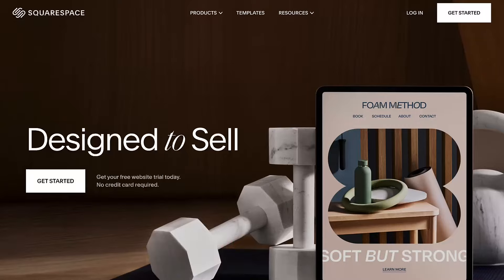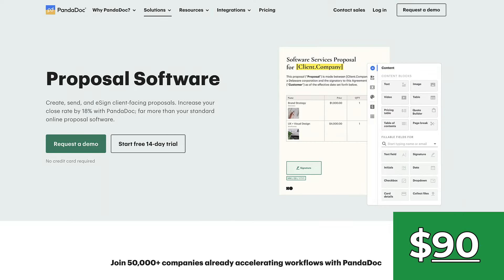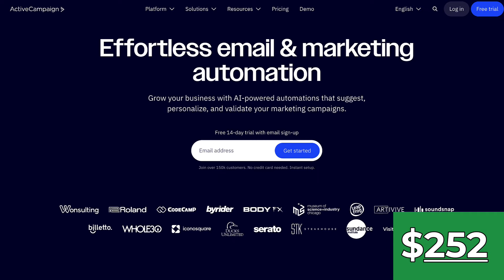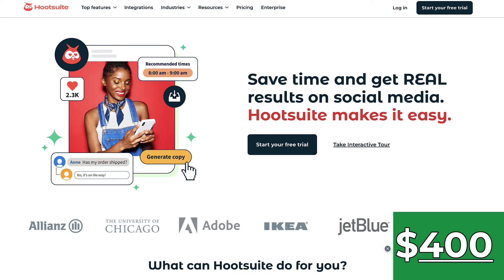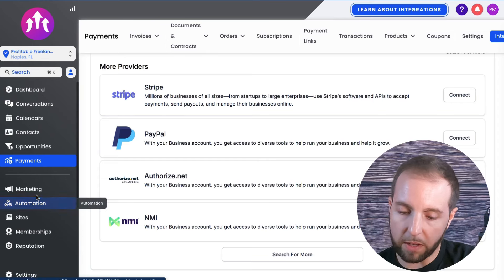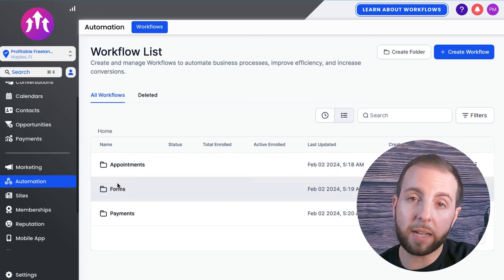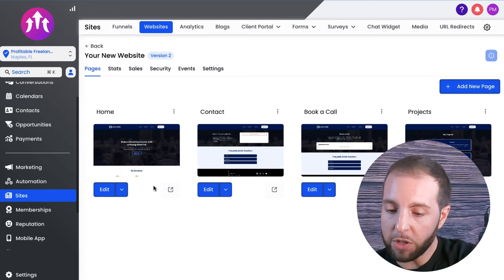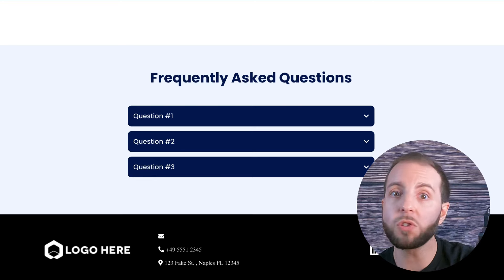Cost of Running a Freelance Business & How To Save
To try it out today and claim your 30-day free extended trial, follow my

In this video, I break down the monthly costs of running a freelance business. I'll cover the most commonly used tools and software to help you get a ballpark number for your expenses because understanding these costs is crucial for managing your freelance business effectively and planning for the future.

I'll also introduce some effective strategies to save and reduce your monthly freelance business expenses. By implementing these tips, you can keep more of your hard-earned money while maintaining the tools you need to succeed and keep your clients happy.

Whether you're a seasoned freelancer or just starting out, this guide will help you manage your budget more efficiently and keep your business thriving.

⏲ Timestamps ⏲

0:00 - 2:42 - Monthly Freelance Business Cost Breakdown
2:42 - 8:25 - How To Cut Your Freelance Business Expenses
8:25 - 9:50 - Outlining Next Steps For Your Freelance Business